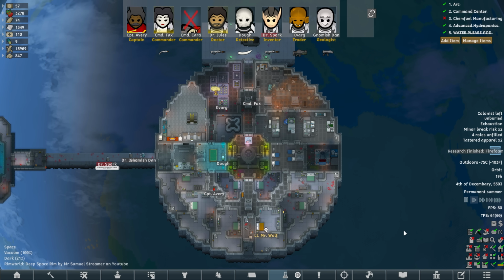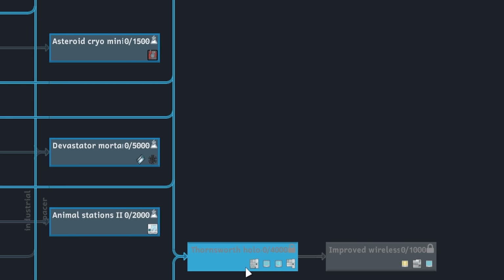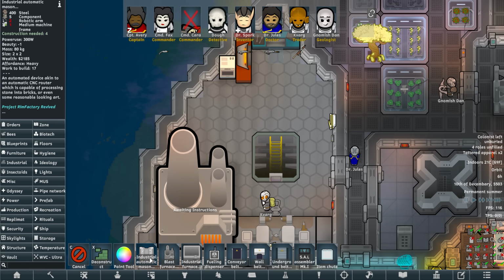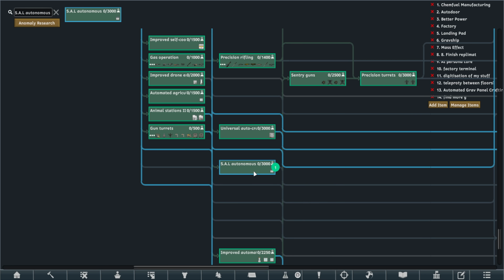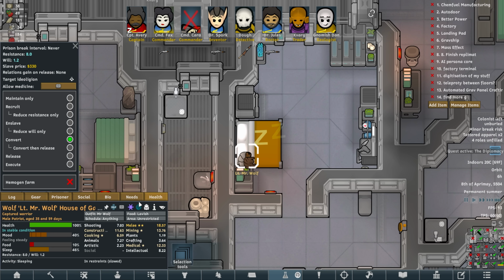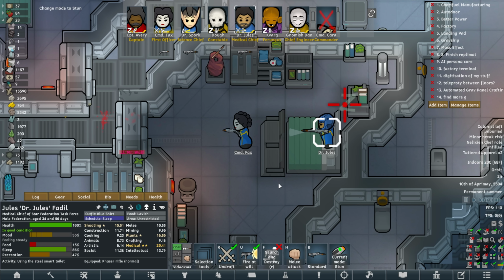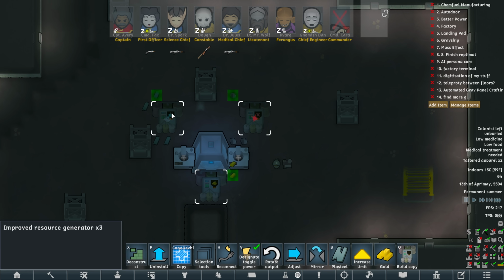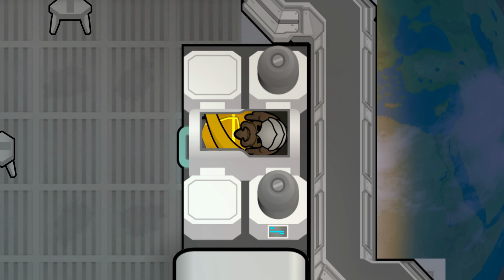Entering Cyberspace | Rimworld: Deep Space Rim #6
Allow me to continue to be sponsor free and keep saying naughty words

This is an all-encompassing kitchen sink modpack, all of your favourite mods, all of the fun side projects, the sci-fi threats, and challenges, the mods we need to build a city here in the stars, things I wouldn't normally cram into the same pack. This is odyssey unlocked, unrestricted, and greater than ever before.

Mods in vague order of relevance, due to the amount of mods this time there's not room for everything. Check the workshop link for the full list!

[Worldbuilder] The Earth [No factions]
Created by AllyJamy

Worldbuilder
Created by ferny

Viltrumite Xenotype
Created by Nalzurin

Det's Xenotypes - Keshig
Created by DetVisor

F3: Spacer Jumpsuits and More
Created by ハグ / Ian_Suffix

Reunion
Created by Kyrun

Project RimFactory Revived
Created by zyMex

Rim-Effect Renegade: N7
Created by Neronix17

[MUS]太空基地家具Space Base Furniture
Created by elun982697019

Det's Xenotypes - Venators
Created by DetVisor

Odysseus Vacsuit Set
Created by Kilo

Gastronomy (Continued)
Created by Zaljerem

Anomaly Research Asteroid
Created by Zoarak963

Asteroid Mineral Scanner
Created by Broms

[sbz] Gravship Storage
Created by seobongzu

[Og] Star Trek: Phaser Gun
Created by OganessonG

[MUS]逆重飞船舱壁贴图替换 Gravship Hull Texture
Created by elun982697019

[KR] Star Wars Bacta
Created by KenobiRock

[JWL] Atmospheric Water Processor (Continued)

Unlimited Engines
Created by Nepenthe

Transparent Substructure
Created by Aelanna

[CF] Odyssey Upscaled 4x
Created by Crimson

Tinkering Bench and Biohacking Station
Created by ProPickelz

WVC - Ultra Expansion II
Created by Sergkart

Stealth Shuttle
Created by Mr.Wireman

Steve's Walls Continued [1.6]
Created by Randall Boggs

Wing's Meaningful Parties
Created by winggar

StarWars WallsN'Floors
Created by Lumi

Star Wars Dub's Hygiene Stuff
Created by Ollie_Greenhorn

Spaceship Solar Hull
Created by MTKush

Wall Mounted Turrets Version 2
Created by Honey Badger

Spacer Arsenal
Created by DetVisor

VQE-Generator In Space
Created by salt_babe

Vault-Tec - Handy things for your vault!
Created by Twink315

Simple Additions: Mech Clusters
Created by Smxrez

RimTek StealthBelt
Created by Deon ☣

RimTek DocMate
Created by Deon ☣

RimTek DigiPal
Created by Deon ☣

Rimsenal Faction Pack - Spacer
Created by 삼치구이/CeroForGrill

Life Support Pack
Created by Kilo

Landing On Asteroid 着陆小行星
Created by Pos 4/5

Launch into empty space
Created by siiftun1857

Rim-Effect Renegade: Extended Cut
Created by Neronix17

Rim-Effect Renegade: Asari and Reapers
Created by Neronix17

IV Drug Infuser
Created by Akaster

Replimat
Created by sumghai

Repair Station
Created by Gunseeker

Reel's Turret Pipeline
Created by Reel

Reel's Insector Faction
Created by Reel

Rebalanced Ancient Junk
Created by asdf

Rah's Vanilla Turrets Expansion
Created by Rah

Project RimFactory Revived Retextured
Created by FarmerJoe

Primary Generators
Created by Ollie_Greenhorn

Prestige Vacsuit Set
Created by Kilo

Possessions Plus
Created by Side1iner

Asteroid Grounds
Created by RashoMcree

Performance - Slower World Tick Rate
Created by mjeiouws

Passenger Shuttle Have No Cooldown
Created by 在戴森球上打螺丝

Orca Shuttle
Created by 奥拉西斯的地雷

Orbital Platforms
Created by RashoMcree

Oracle's Miscellania
Created by Oracle of Thessia

Odyssey Transport Shuttle
Created by EvilToaster[DBU]

Odyssey Orbital Trader
Created by Teiwaz

No Limit for Gravship Field Extender/Thrusters
Created by Linnun

No conduit on Gravship
Created by Mr.Wireman

Mr Coffee and Mr Radar
Created by FarmerJoe

More Hunter Drones
Created by AS1

MedPod
Created by sumghai

Misstall's Shuttle
Created by misstall

Mechanitor Orbital Platform
Created by Zoarak963

Even More Linkables Reupload
Created by Bambaryła

Anomaly Anywhere
Created by Souper

Astronomy Style Pack
Created by Halituis Amaricanous

Auto Arm
Created by Snues

Deep Orbit
Created by Broms

Cybranian - Terraforming Asteroids
Created by Cybranian